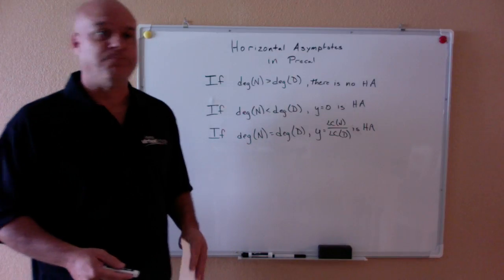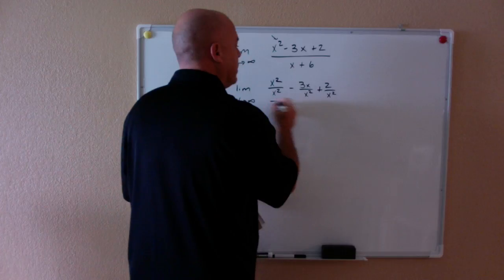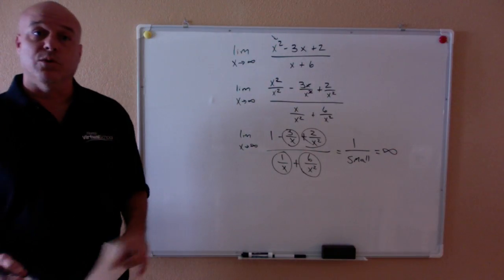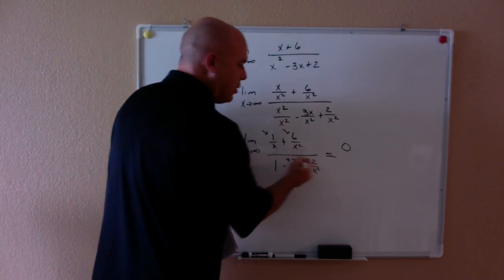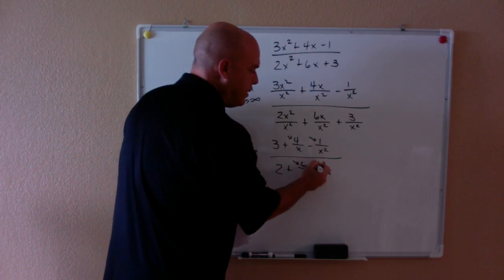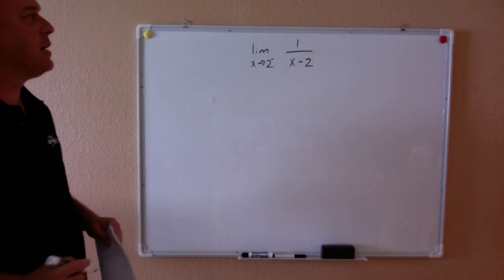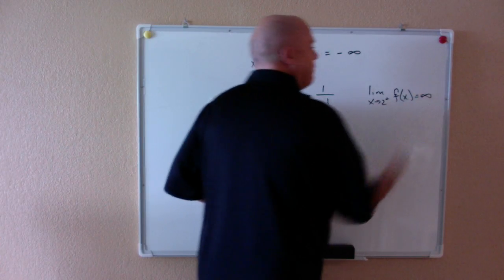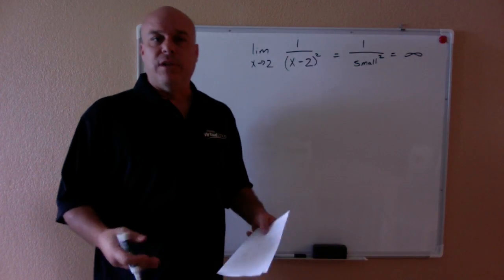4 - Limits involving infinity